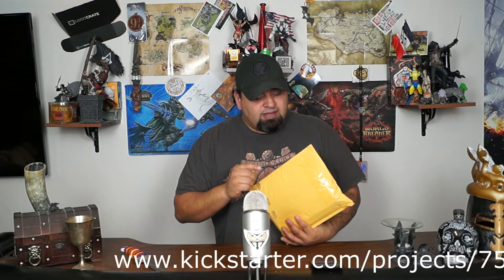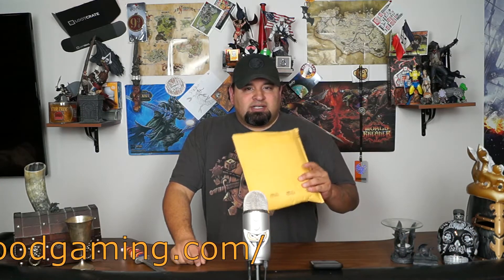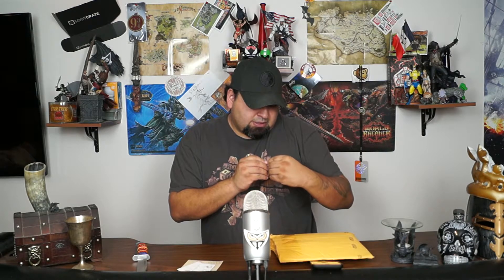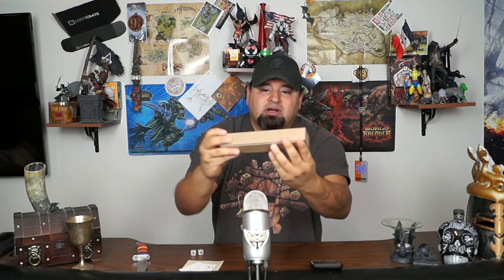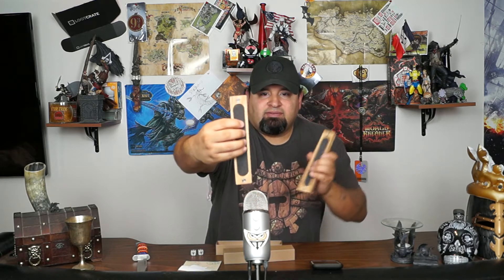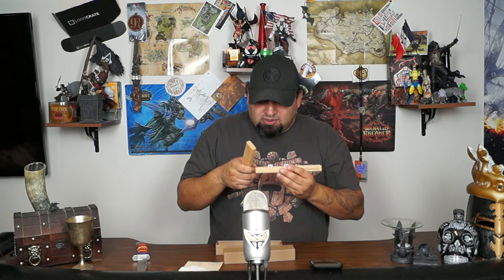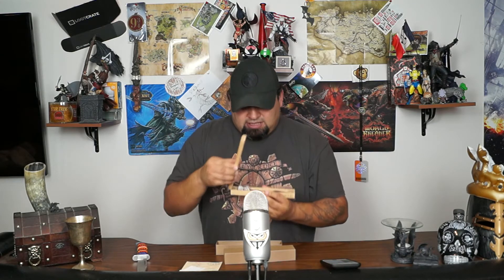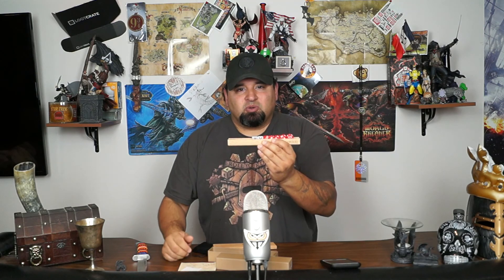Unboxing Wyrmwood Magnetic Dice Tower System Kickstarter backer reward.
Excited for this Unboxing, Wyrmwood Gaming's  Dice Tower System from their Kickstarter campaign. Sadly I did not have the means at the time to back at a higher level and secure a full system, but I did get a Dice Vault. Love the quality and wood.